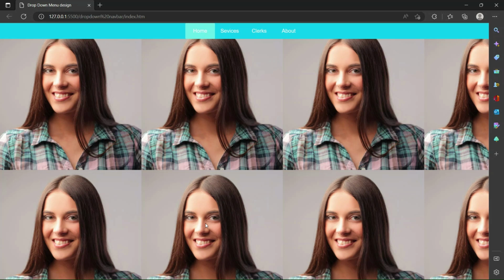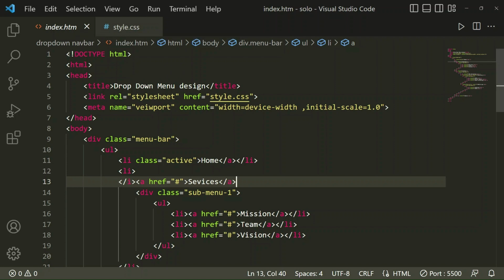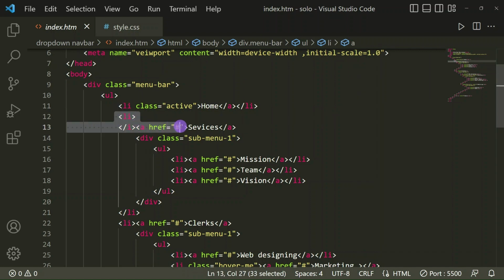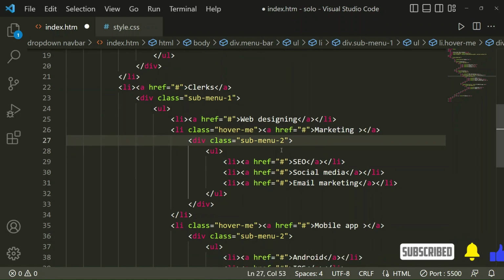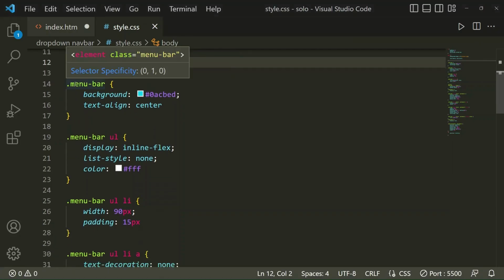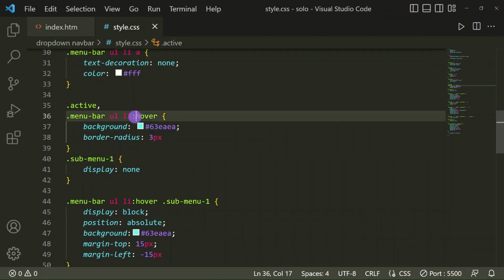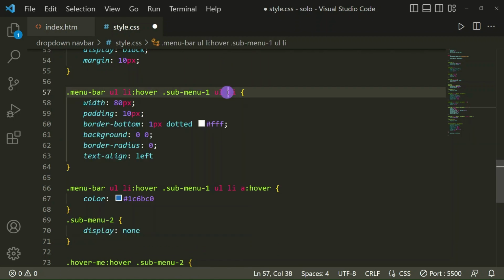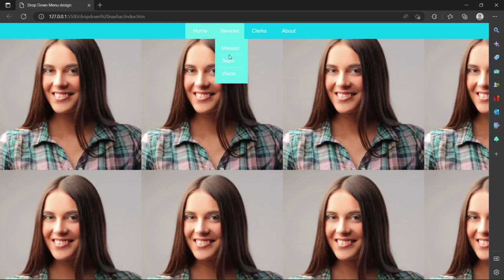DropDown Navbar Using HTML CSS | Becodewala